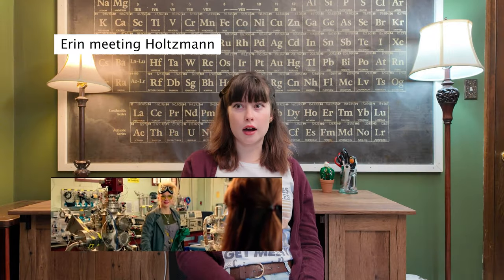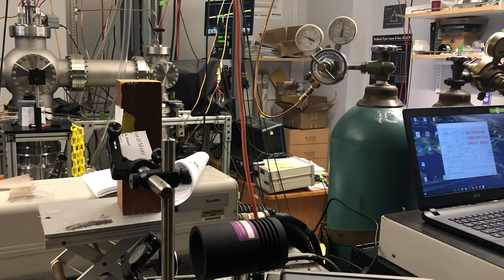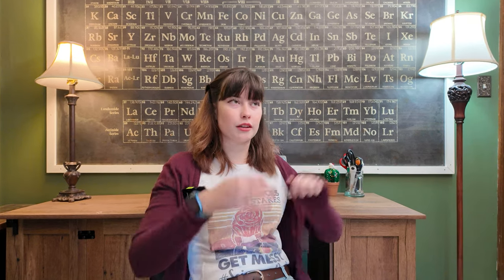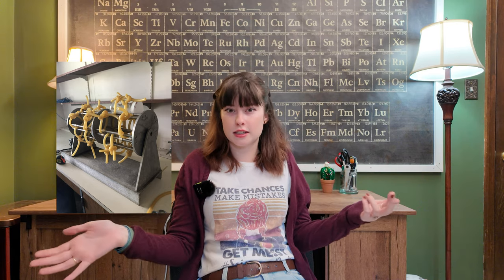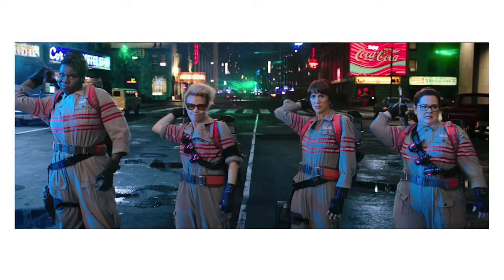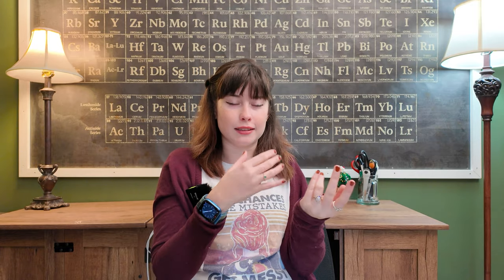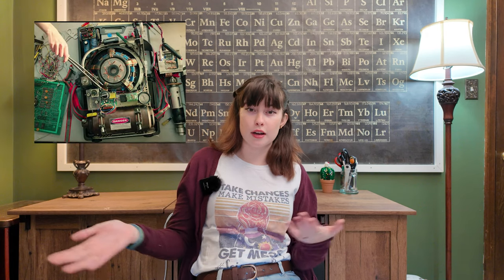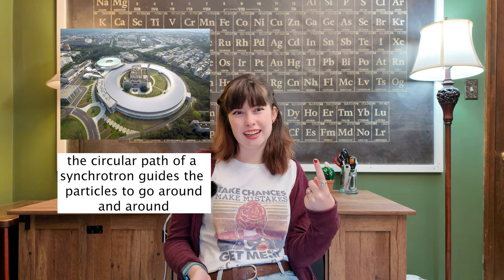Scientist Reviews Ghostbusters (2016) | How Scientifically Accurate is it?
Hello everyone! I decided to try my hand at some reaction videos and I thought I would start with Ghostbusters 2016 because it makes me laugh and is actually pretty scientifically accurate in my opinion. Listen to me talk about my thoughts on the movie and share some stories about my lab working days.

(the only content AI generated in this video is a picture of the "ideal lab" which is further marked as being generated by AI. everything else is real)